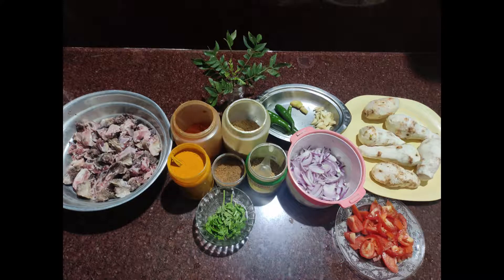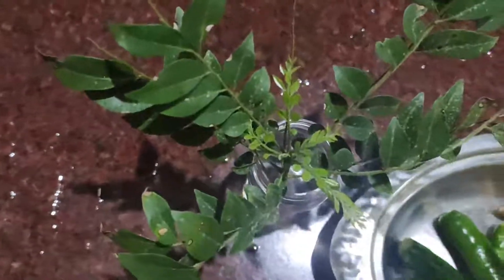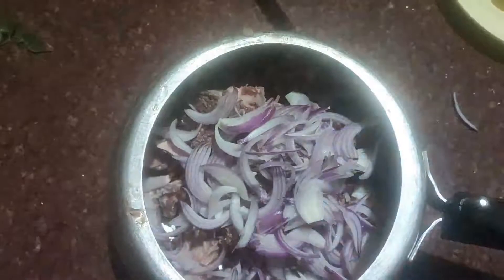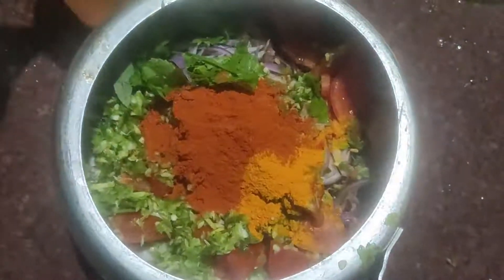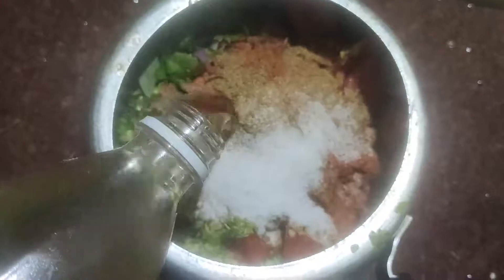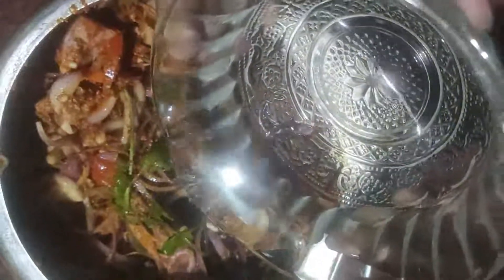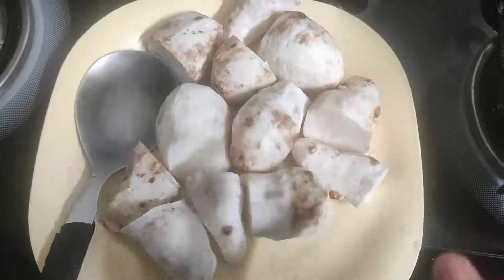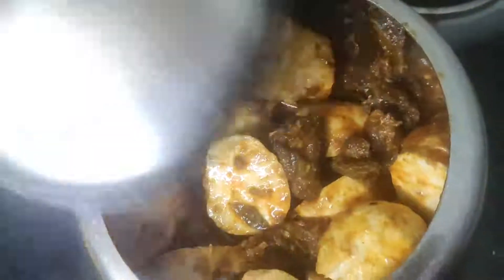ചേമ്പ് ബിരിയാണി| variety biriyani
chembu  beef biriyani is just similar to kappa beef biriyaani.. and it tastes awesome..